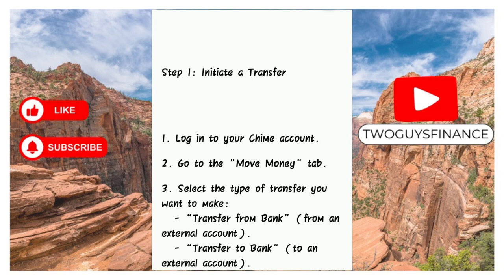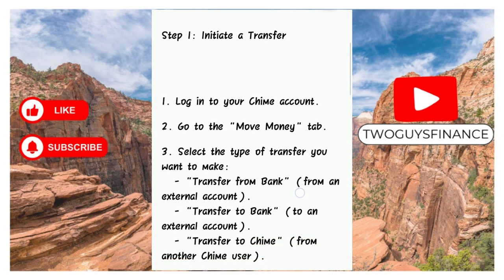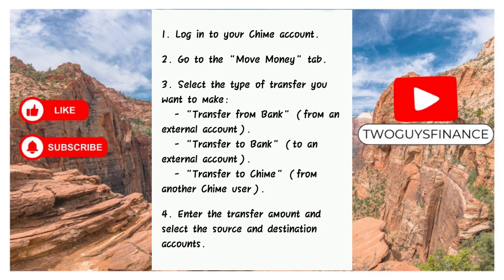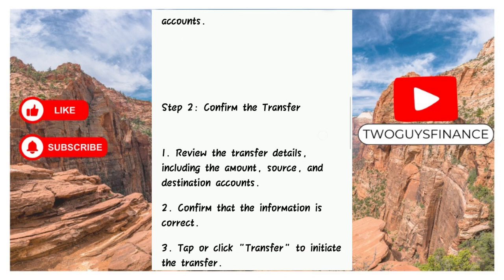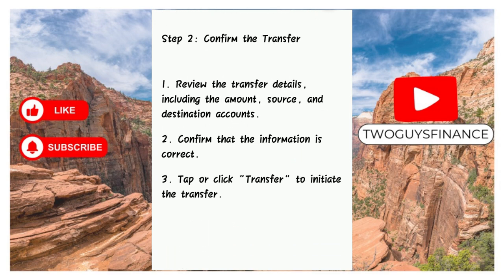HOW TO TRANSFER FUNDS IN CHIME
In This Video, you will learn about HOW TO TRANSFER FUNDS IN CHIME